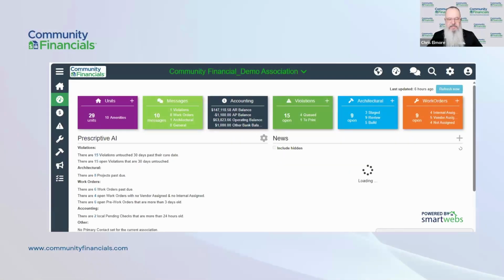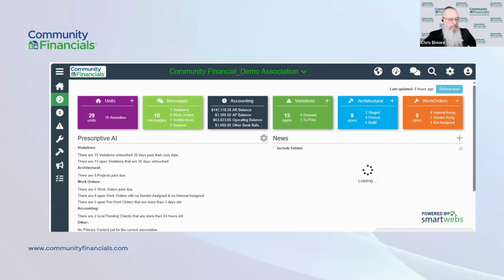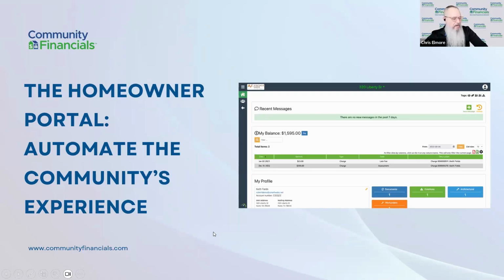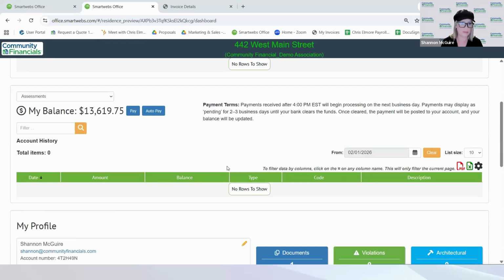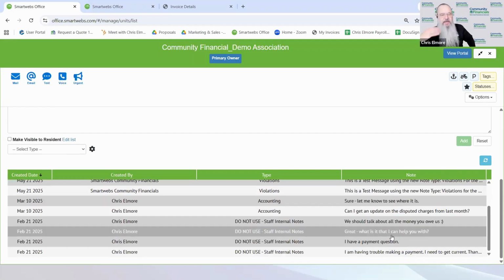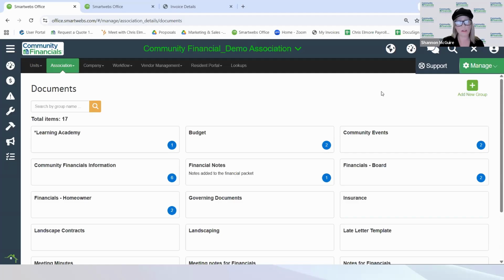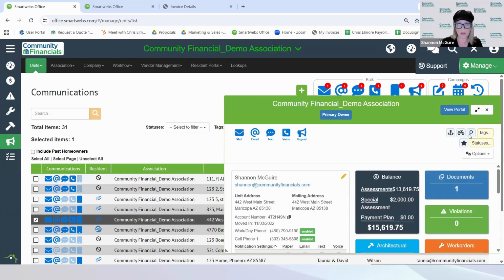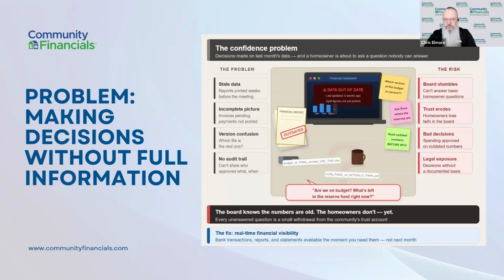What Every HOA Board and Homeowner Can See | HOA Automation Explained Ep. 2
What can your HOA board actually see in the portal? What can homeowners access? In Episode 2 of HOA Automation Explained, Chris Elmore and Shannon McGuire walk through the board portal, homeowner portal, document management, and communication tools — so you know exactly what's available to your community.

This is Episode 2 of the HOA Automation Explained series.

In this episode:
- What the board portal shows — live bank balances, reports, violations, architectural requests
- Why the homeowner portal is more than just a payment page
- How document management works — public vs. private folders
- How to communicate with your entire community or just specific groups
- Why transparency in the portal builds trust with homeowners